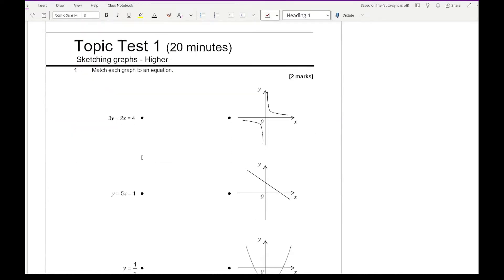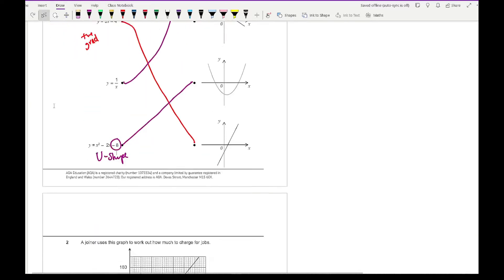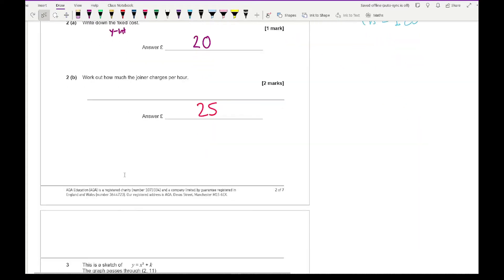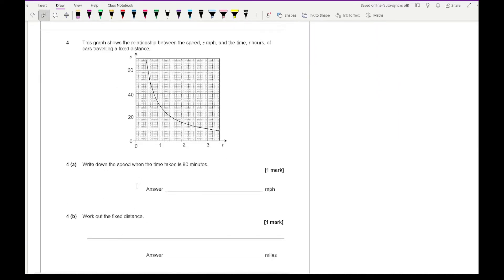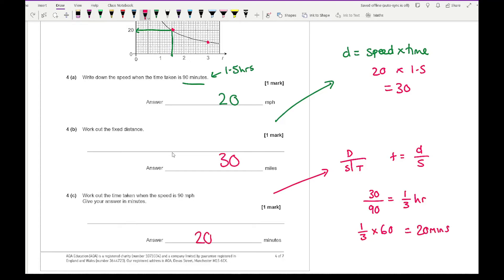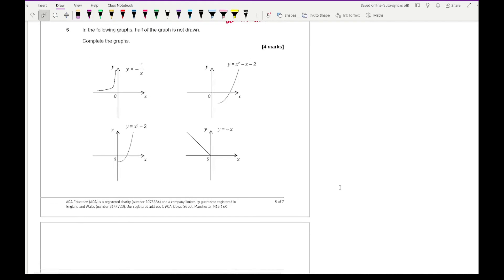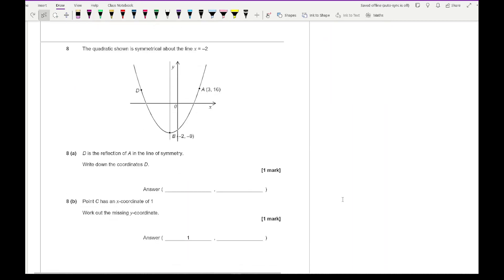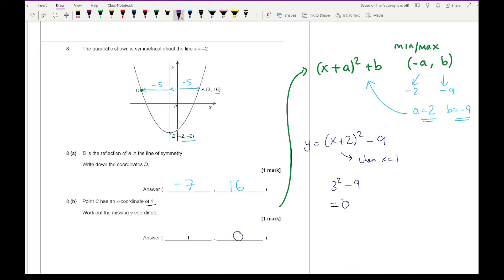Sketching Graphs 1 Topic Test AQA GCSE Maths Higher Exam Questions Revision